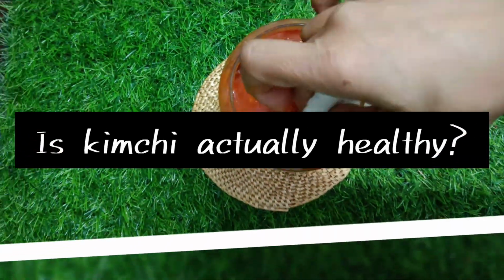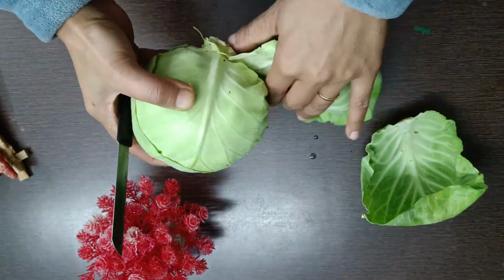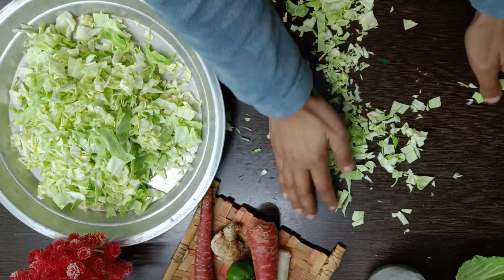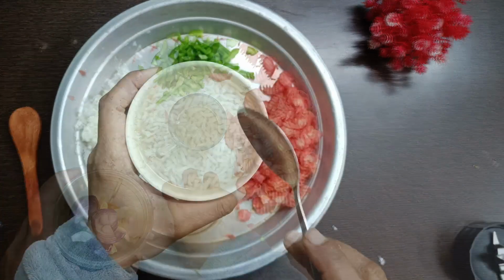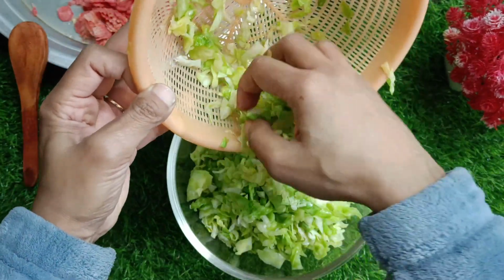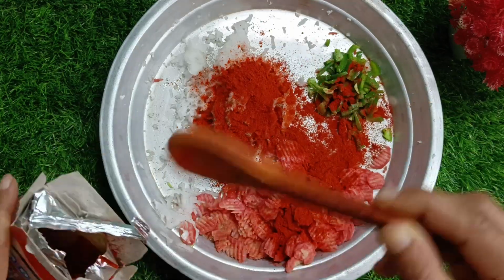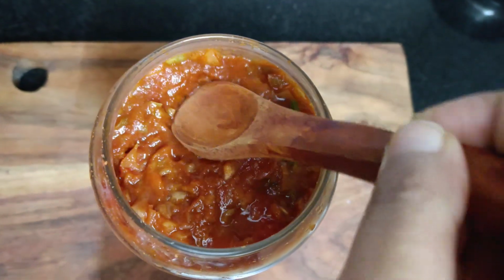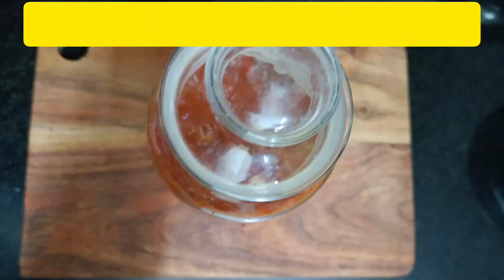Can We Make Kimchi With Indian Cabbage? How to Make Vegetarian Kimchi Indian Style (NO Fish Sauce)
Is Veg Kimchi Actually Healthy? Ravneet Bhalla Makes Fermented Cabbage Kimchi Salad at Home
here's an easy indian kimchi recipe. What can I use instead of rice flour in kimchi? Why does kimchi need rice flour? What can I use instead of glutinous rice flour? Can I use cornflour for kimchi?
How to make Kimchi in India?
Indian kimchi recipe is easy. All you need is cabbage, carrot, radish, and any vegetable of choice to make kimchi indian recipe. I have also added capsicum to my Indian kimchi. You may call it fermented cabbage as well. The recipe is simple to make and Indian kimchi stays good for at least a month in the fridge, if not more.
indian cabbage kimchi salad recipe
Vegetarian Kimchi Ingredients
1 cabbage whole
2 tbsp- salt (more for soaking cabbage initially)
1 tbsp or more- kashmiri red chili powder
2 carrots
1 radish/mooli
1 capsicum
2 tbsp- jaggery
1/4 cup- hot water
ginger, garlic
1 onion
2 tbsp cooked rice (boiled rice)
What is kimchi made of India?
Is kimchi available in India?
Is kimchi popular in India?
Can you use any cabbage to make kimchi? Yes
What is kimchi made of India? Indian cabbage
Is kimchi available in India? Yes
किमची भारत से क्या बनता है?
kimchi recipe indian,
indian kimchi,
kimchi recipe indian style,
indian kimchi recipe,
indian style kimchi,
Can you make indian kimchi without rice flour? Kimchi or fermented cabbage for a probiotic punch
Like all of ravneetbhalla recipes, kimchi gets a desi twist. Here's my way of making
What is kimchi mostly made of?
can we make kimchi in indian cabbage - yes
easy veg kimchi with indian cabbage
an we make kimchi with indian cabbage? this kimchi with Indian cabbage recipe is an example
Now if you are wondering whether jaggery or sweetener is important, then remember that the sweetener is only meant to speed up the fermentation process. The healthy bacteria will eat up all the sugars and release carbon dioxide to break down the starches in the food This aids in digestion.
Kimchi is a fermented food that is good for your gut and intestines and aids in digestion. You may skip the kashmiri red chili powder if you want. I have added it in place of Korean red pepper to color my fermented cabbage.